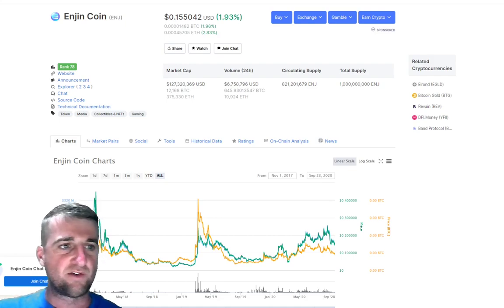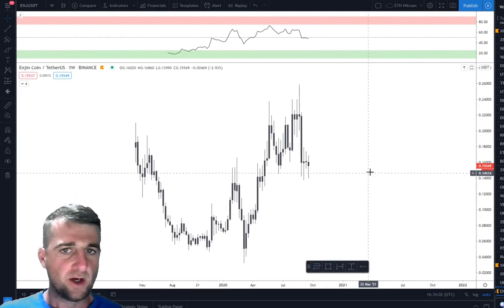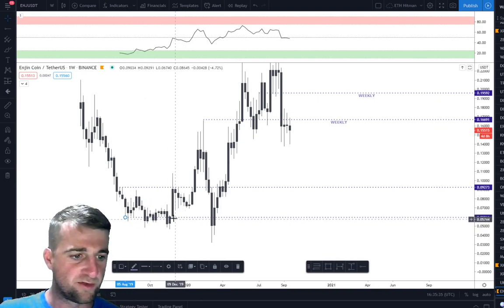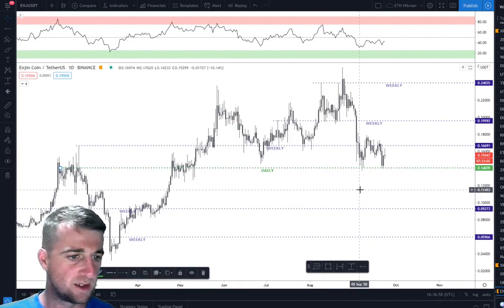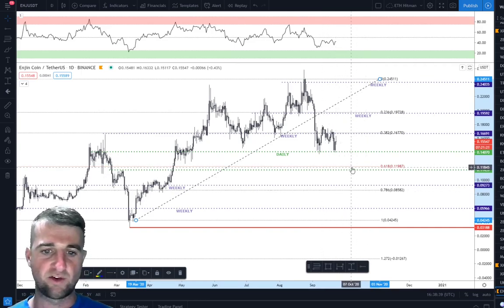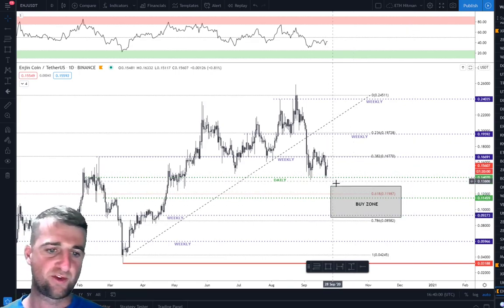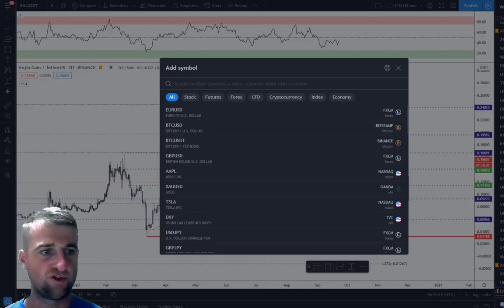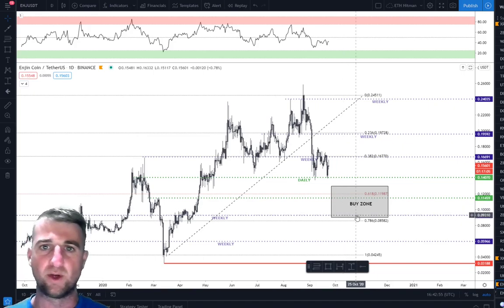Enjin Price analysis $ENJ 23/09/2020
NEW HERE? ₿